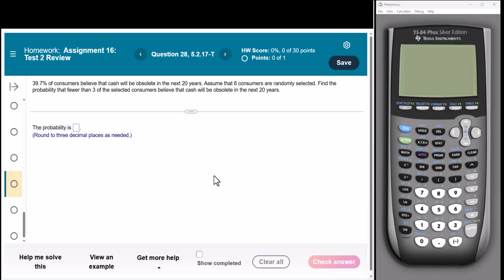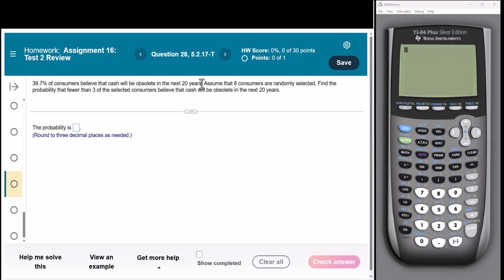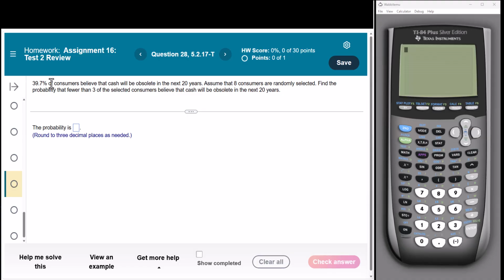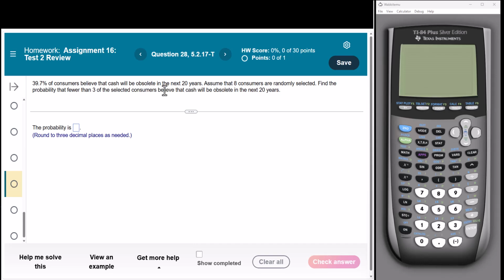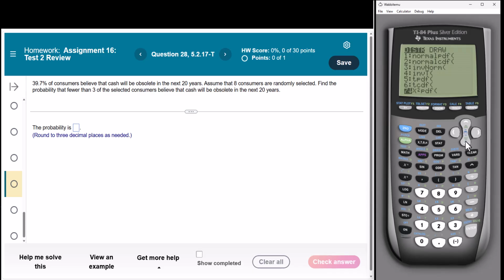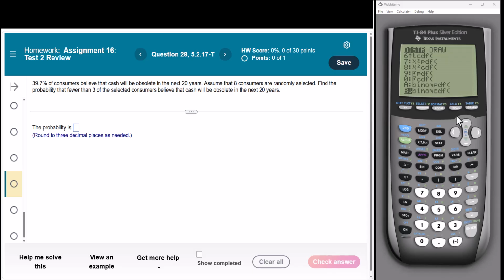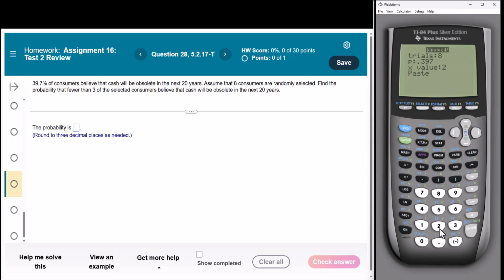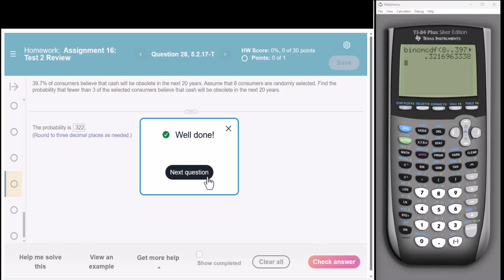TI 84 BinomCDF 1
This is a video that shows how to use t he TI-84 Calculator to pull up the BinomCDF function. This is a "fewer than" type of problem.